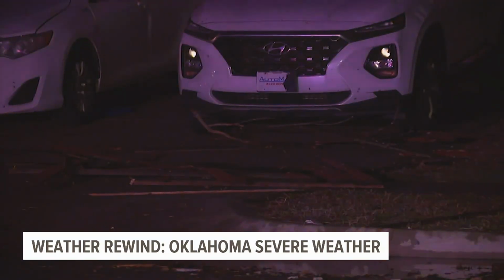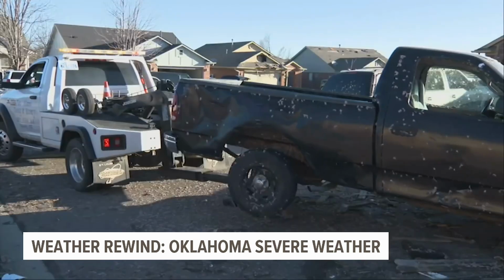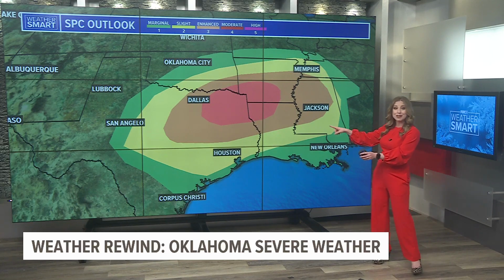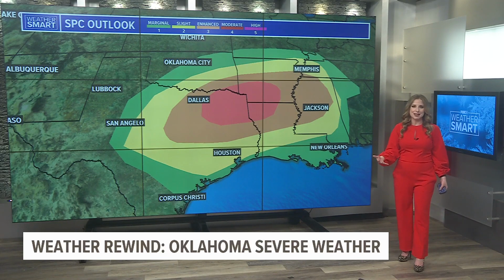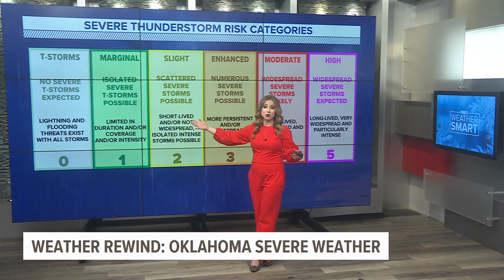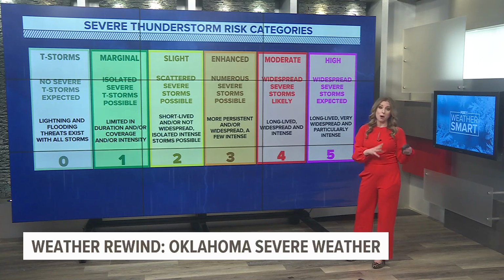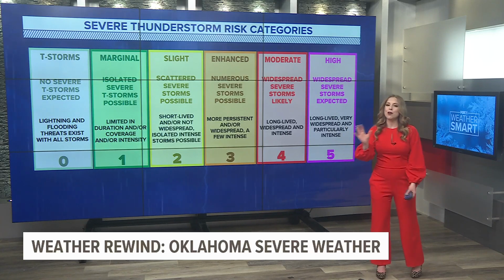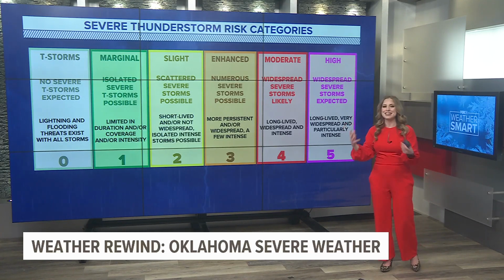Tornadoes in February | Weather Rewind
It’s time for another Weather Rewind, where we look back at this past week’s weather, but with a twist.

This week, we’re looking back at a tornado outbreak out west Sunday night.

Although February tornadoes aren’t too common, even out there, severe weather season is right around the corner.

LET’S REWIND!